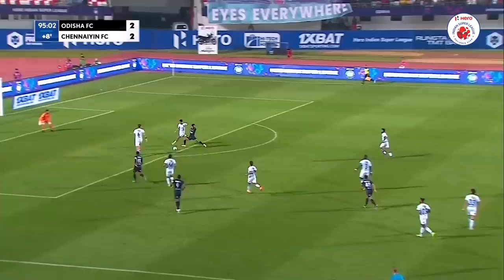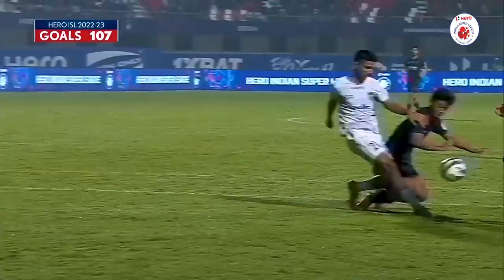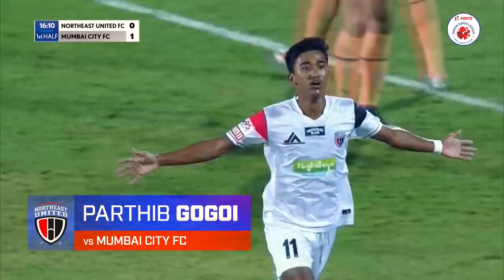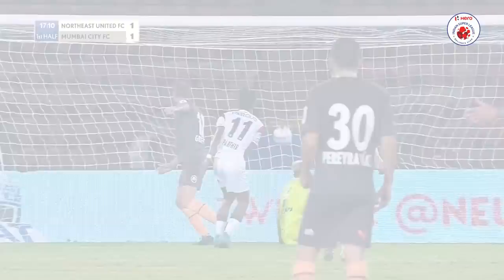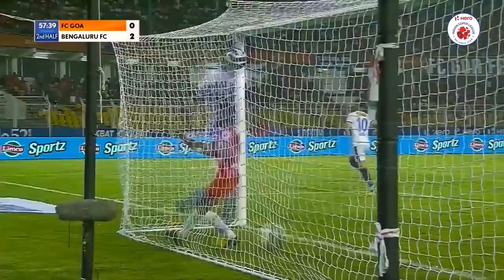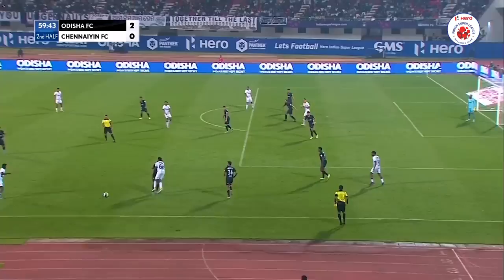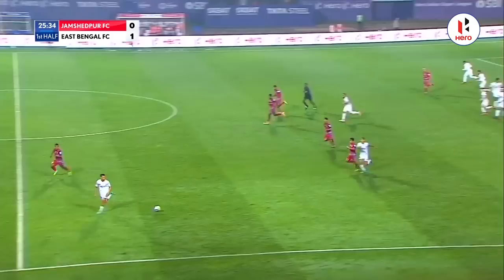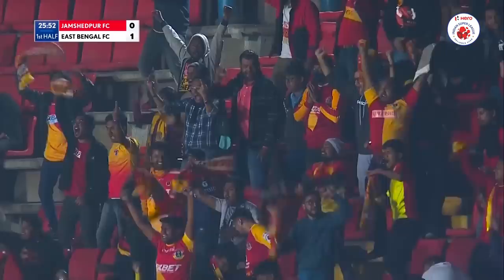Fans' Goal of the Week Nominees Matchweek 8 | Hero ISL 2022-23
Matchweek 8️⃣! ✅

Witness some impressive goals that have made it to the Fans' Goal of the Week! 🔥

Contents of this video:

00:00 Intro

00:16 Nandhakumar Sekar's goal vs Chennaiyin FC

00:51 Parthib Gogoi's goal vs Mumbai City FC

01:20 Javi Hernandez's goal vs FC Goa

01:53 El Khayati's goal vs Odisha FC

02:27 Cleiton Silva's goal vs Jamshedpur FC